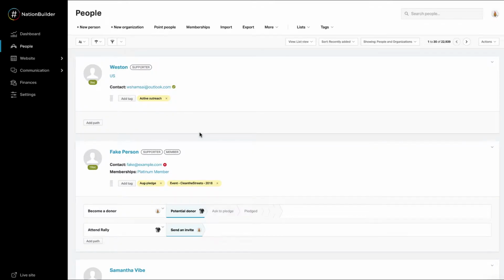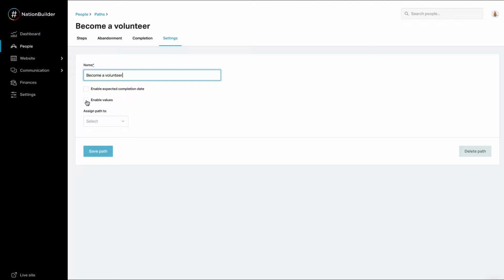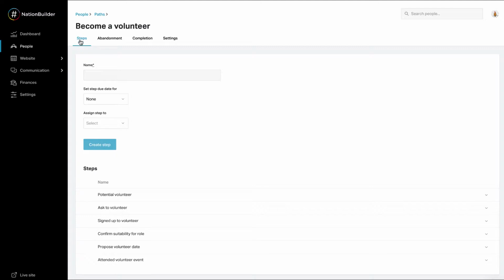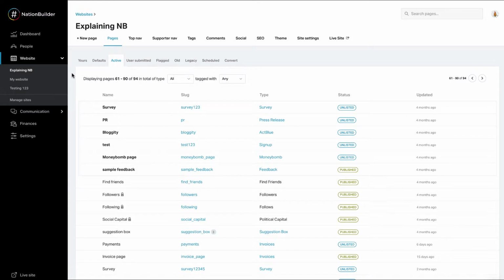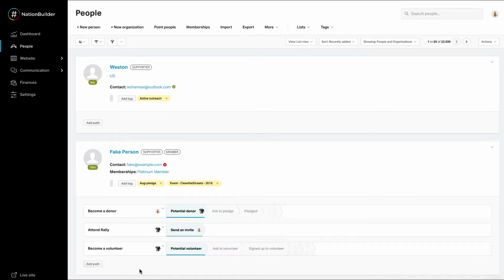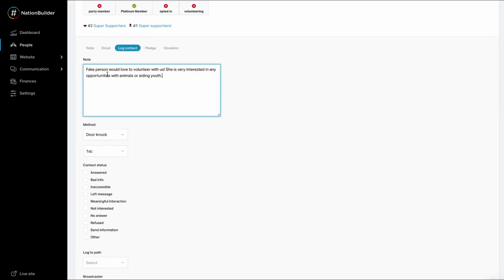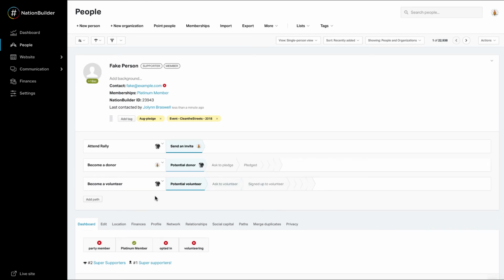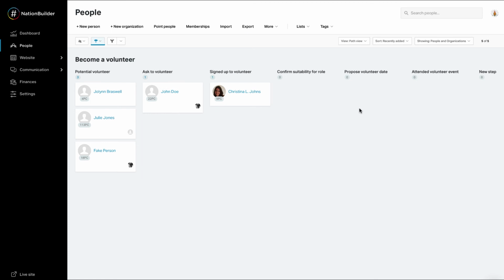Workflow guide: Managing relationships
Communities are created through relationships, which is why we made it possible for you to track & manage relationships within your nation.

In this video, we’ll cover setting up paths, logging contact, and using filters to make sure folks aren’t slipping through the cracks.